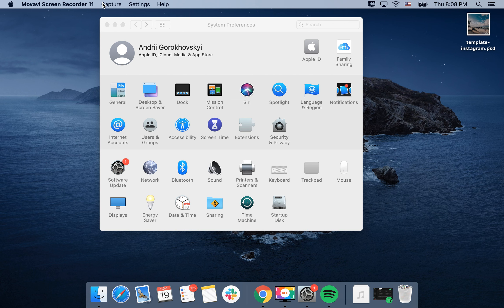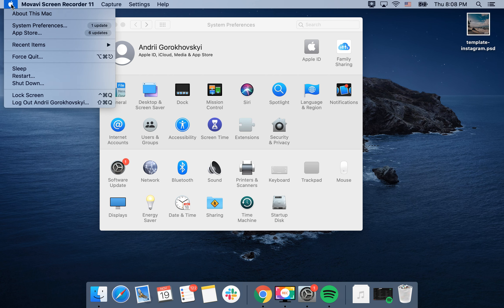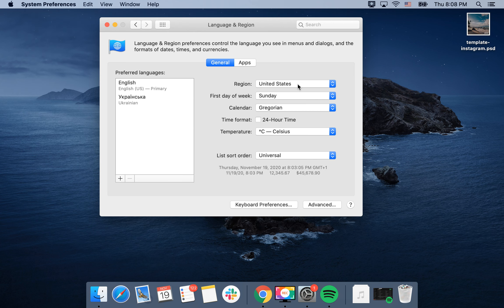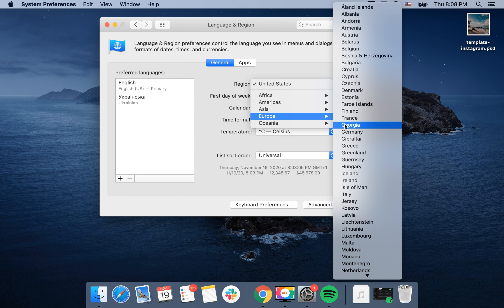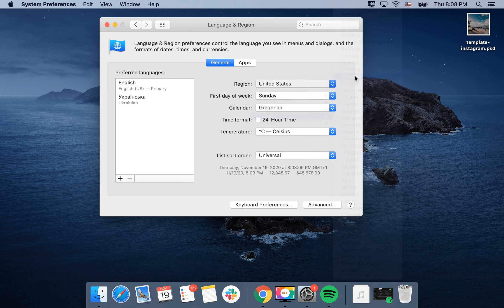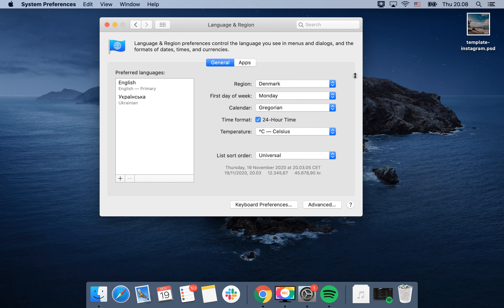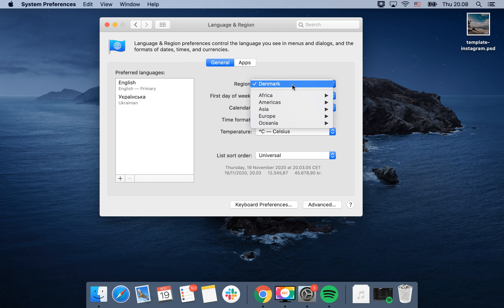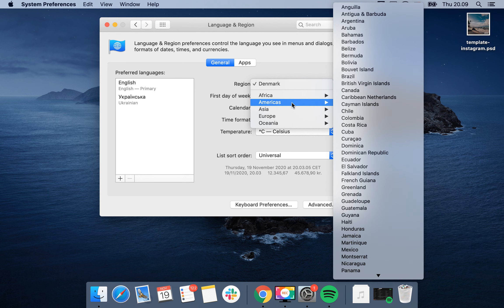How to change REGION on MACOS?